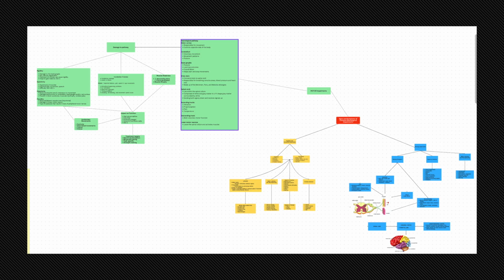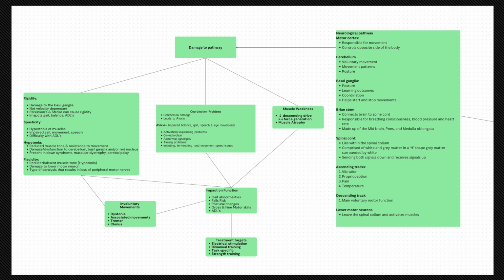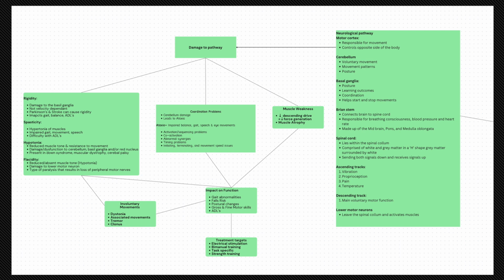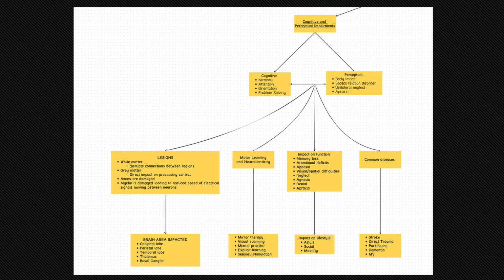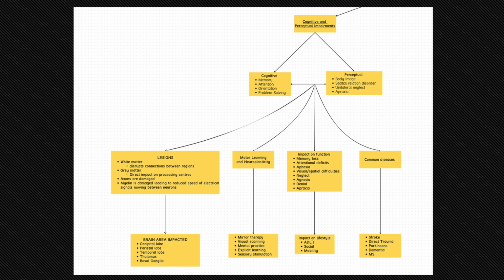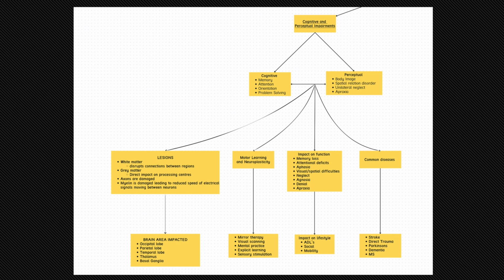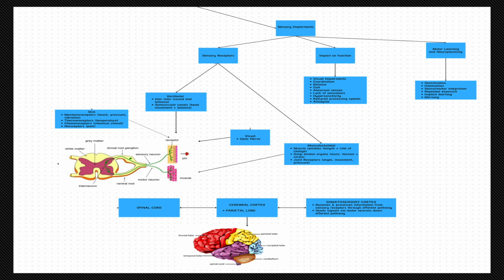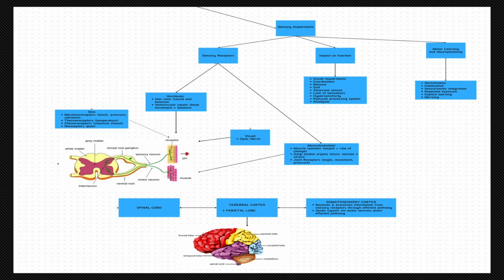EXSC632 - Neuro AT1